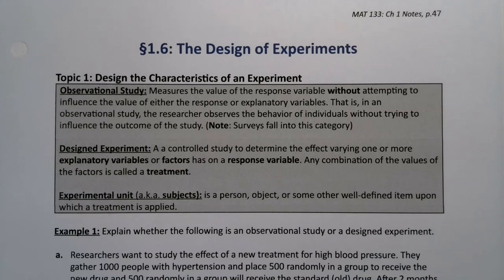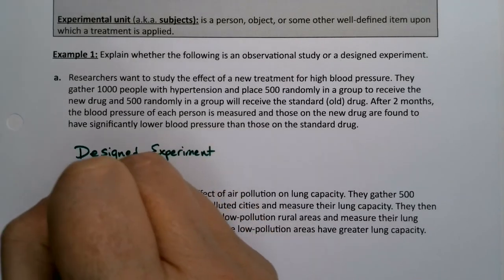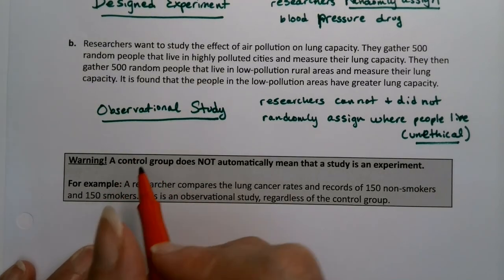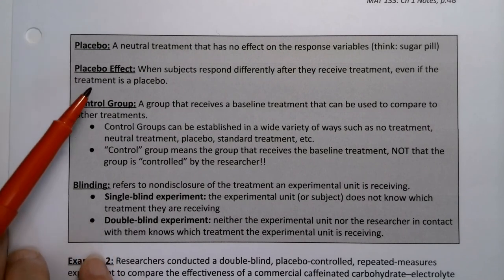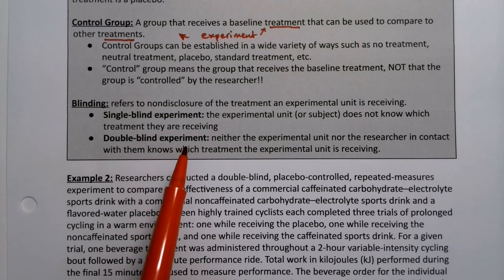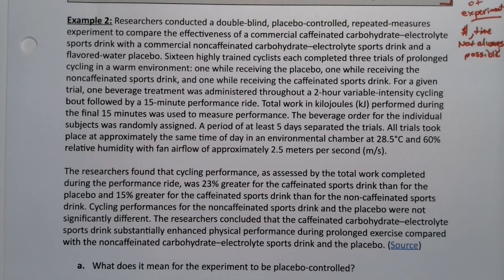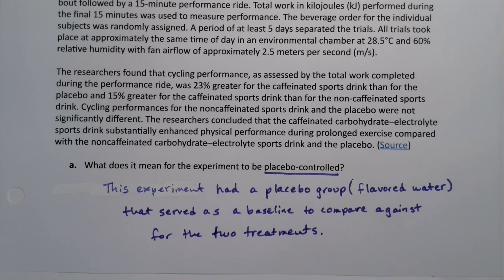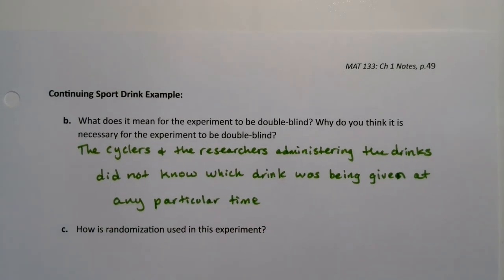MAT 133 1.6 Part 1 (FA20)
Statistics Definitions: Observational Study, Designed Experiment, Explanatory Variable, Response Variable, Factor, Treatment, Experimental Unit, Subject, Placebo, Placebo Effect, Control Group, Blinding, Single-Blind, Double-Blind